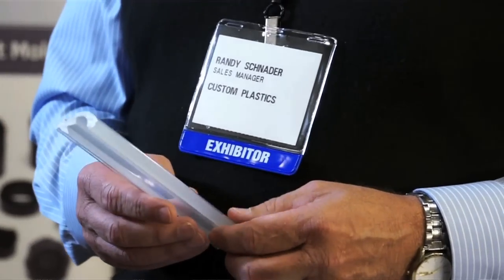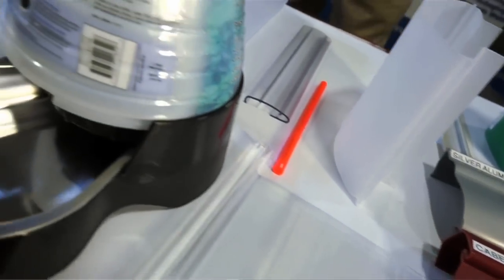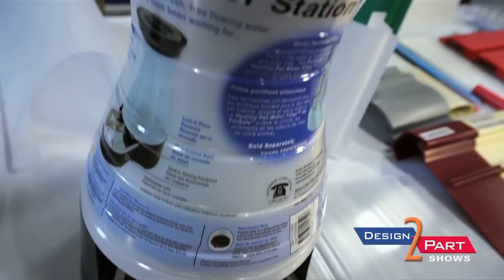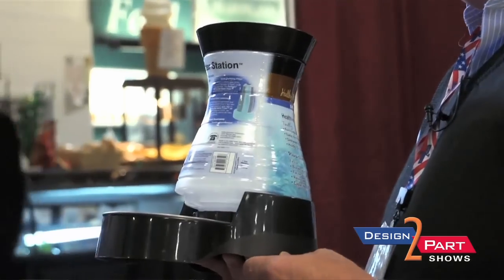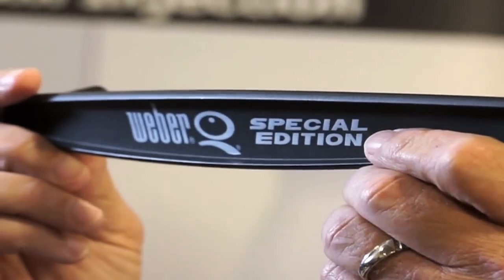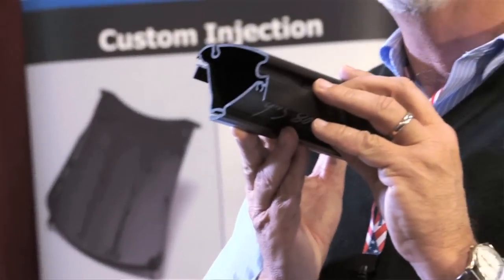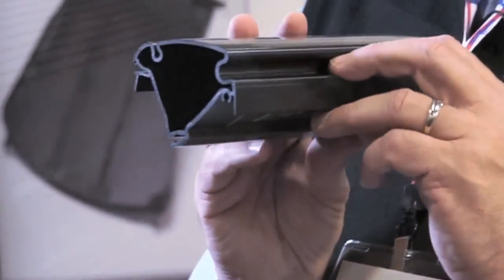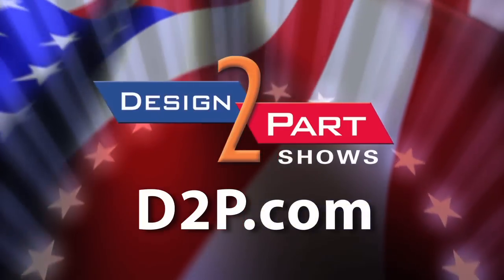Injection Molding & Profile Extrusion | Custom Plastics Inc | Elk Grove Village, IL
Custom Plastics is another preferred American supplier of contract manfacturing services you will find only at a Design-2-Part tradeshow

Serving OEMs across multiple industries
We are an especially good choice for manufacturers who are developing innovative products. With our extensive design capabilities, materials application expertise, and flexible manufacturing capabilities, we are a responsive product development partner.

    Highly experienced at metal
    replacement projects.
    Mold-Extrude-Assemble-Decorate -- We do it all at one location.
    Extrusion die tooling, built to
    close-tolerance specifications.
    Refurbish and build new injection molds.
    Material Compounding - We
    produce our own polyvinyl chloride resin that is UL listed V/O and 5V for flammability.

    Just In Time Delivery.
    Time Line Project Management: years of experience helps us anticipate choke-points, so we make due dates as they occur
    Technically capable, interfacing with our customers' engineering groups using CAD/CAM, 3-D Imaging, and our FTP site for data interchange.